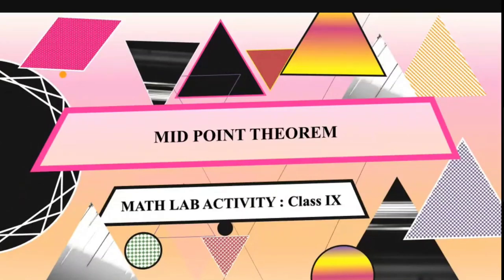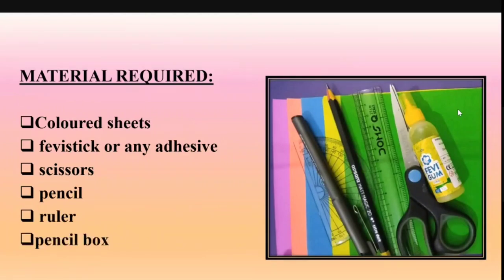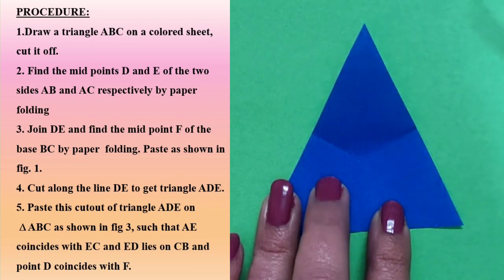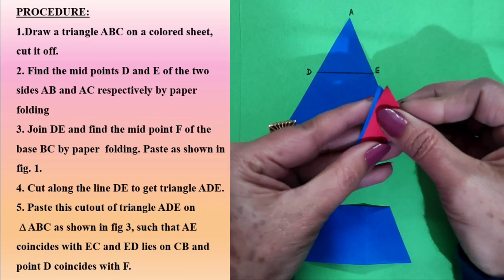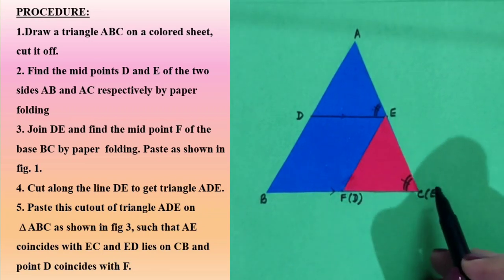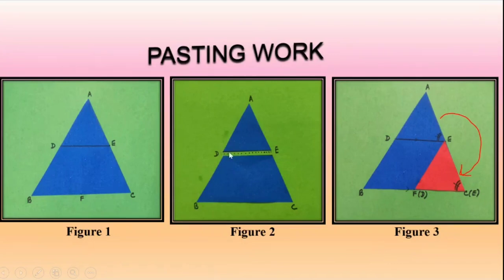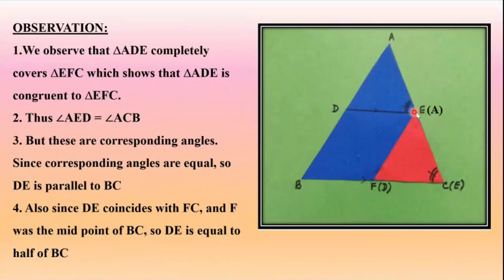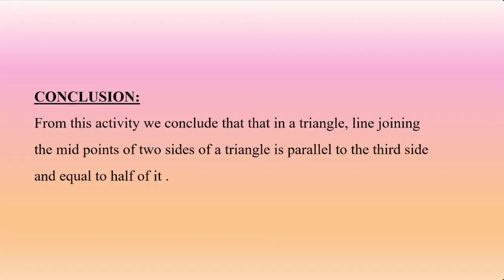MID POINT THEOREM (MATHS LAB ACTIVITY )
To show mid point theorem by doing activity